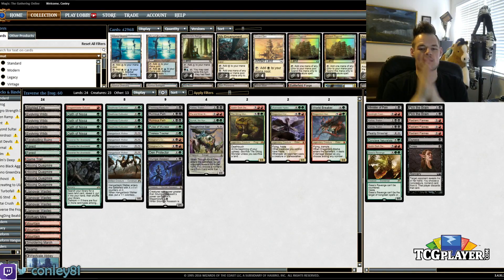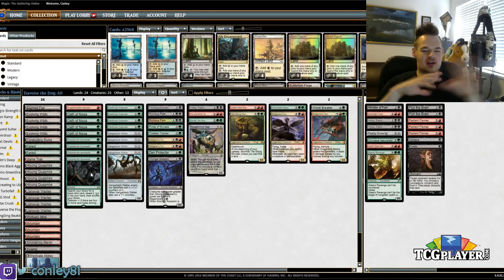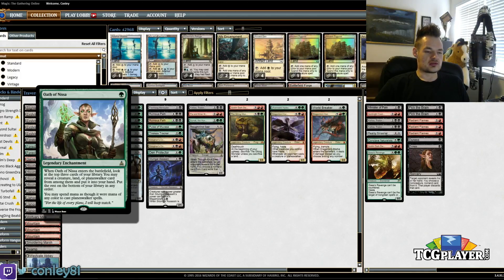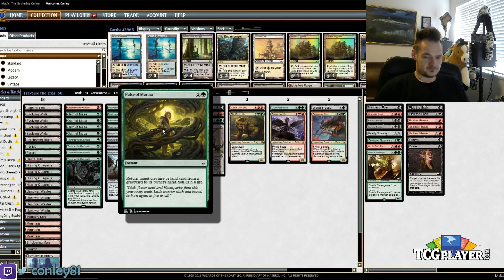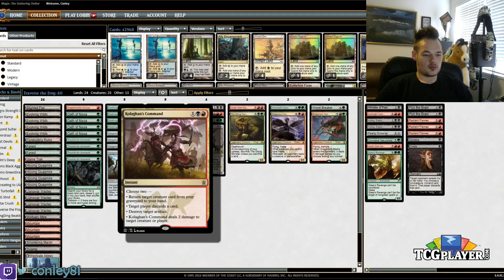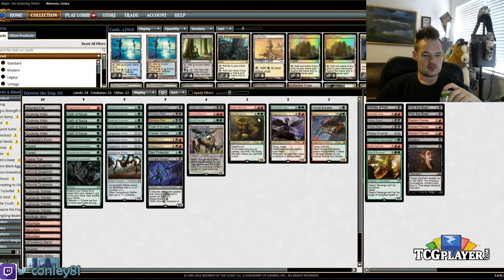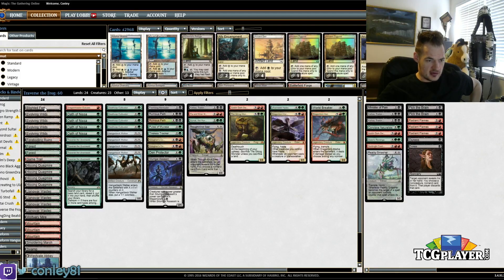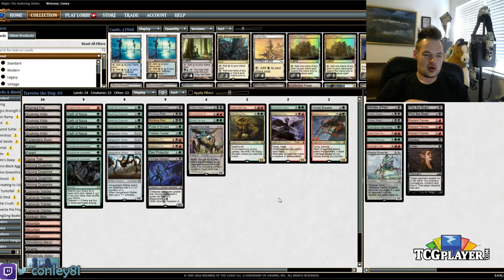[MTG] Standard Traverse the Gitrog | Deck Tech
Conley takes a Standard journey to Traverse the Ulvenwald with The Gitrog Monster, Olivia, and way too much value for one deck.